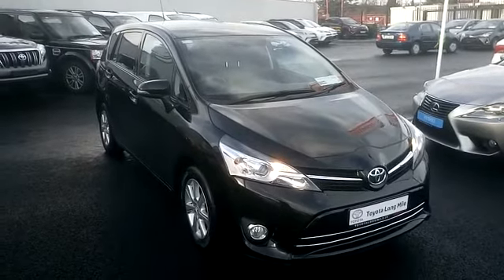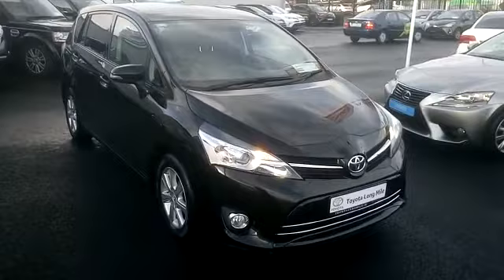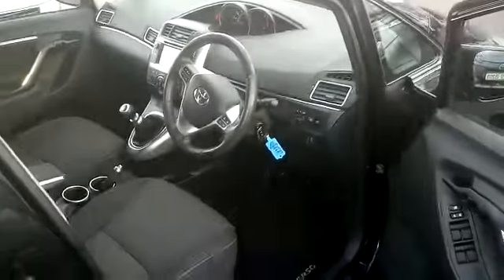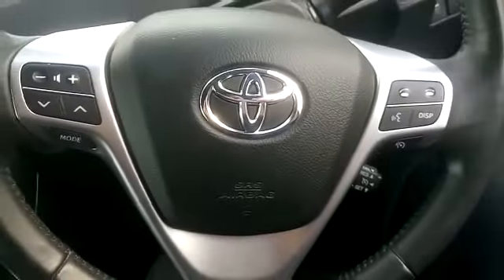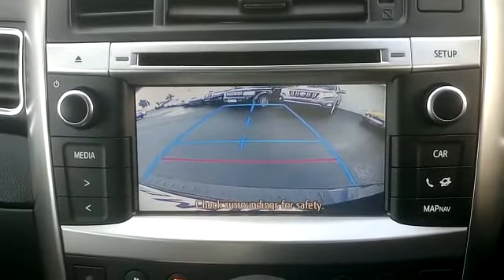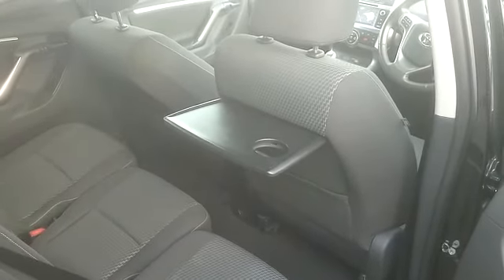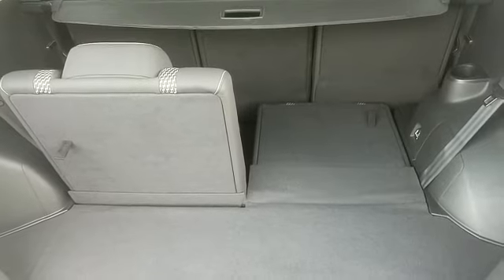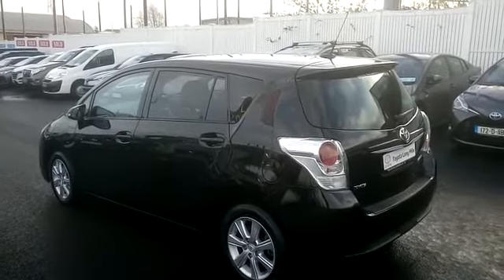152D2870 Verso 1.6 Diesel Luna